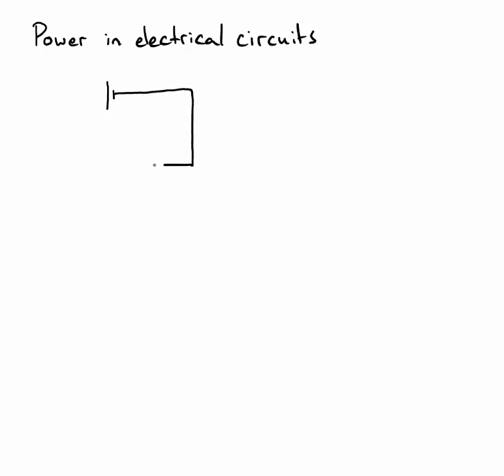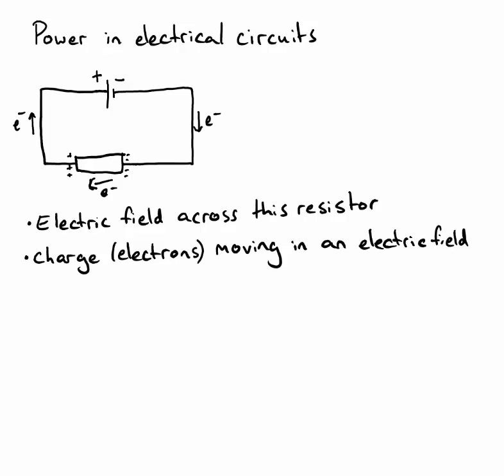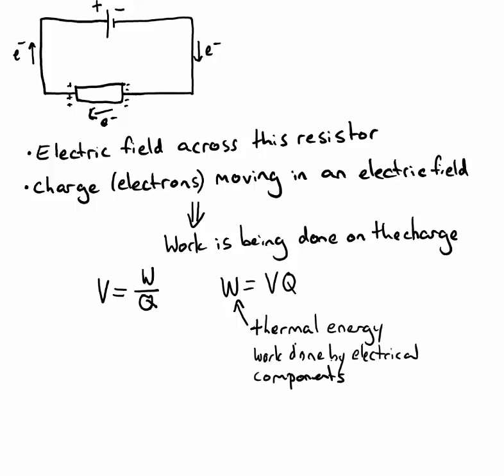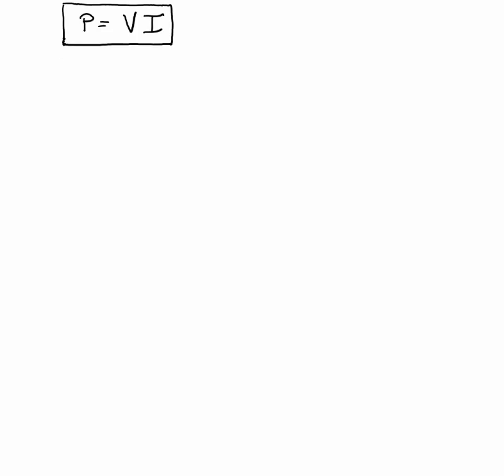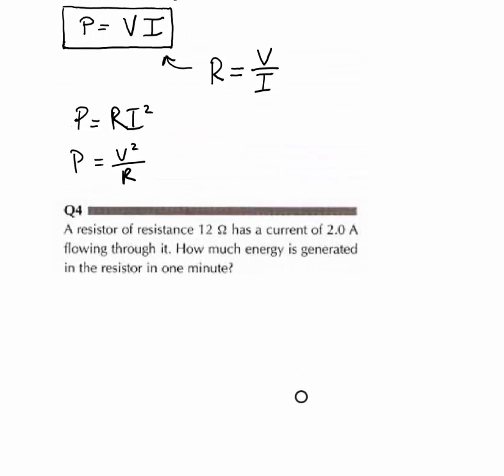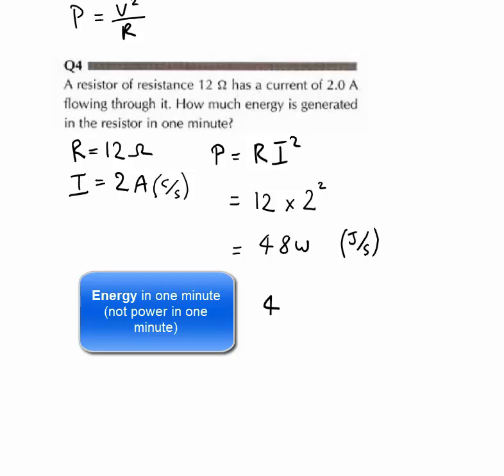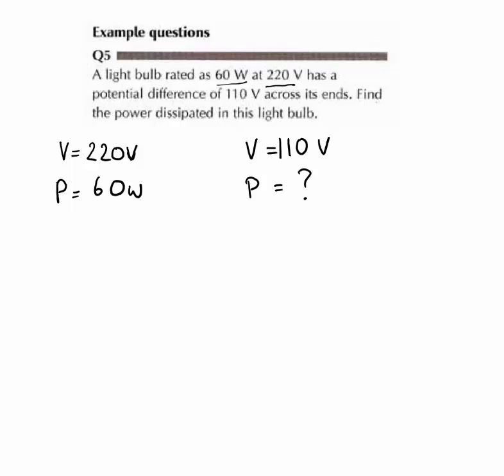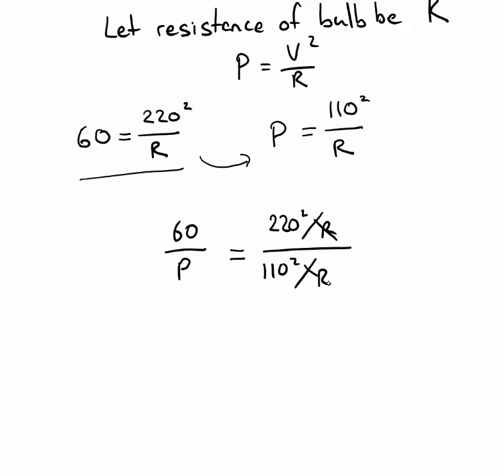Power in Electric Circuits